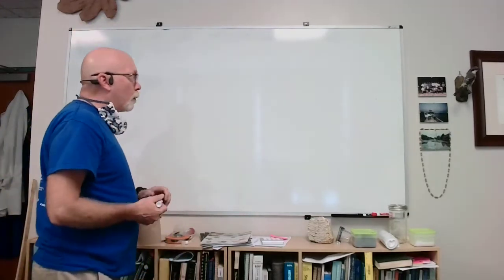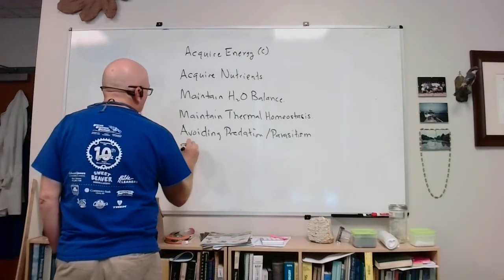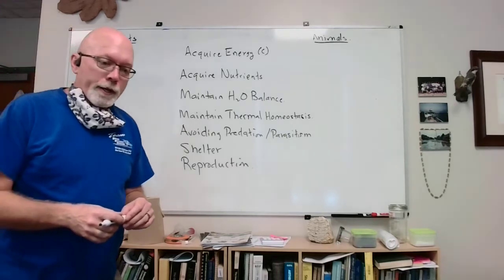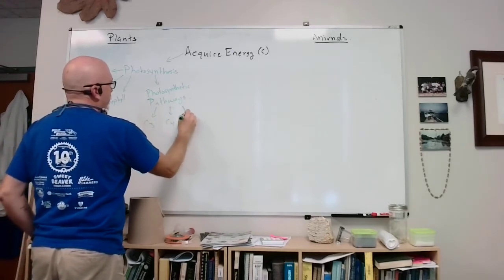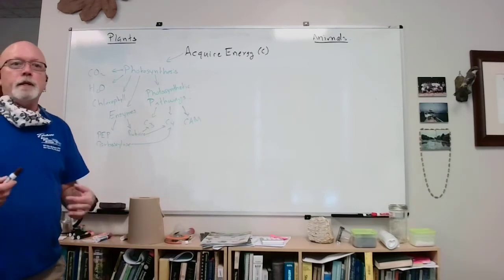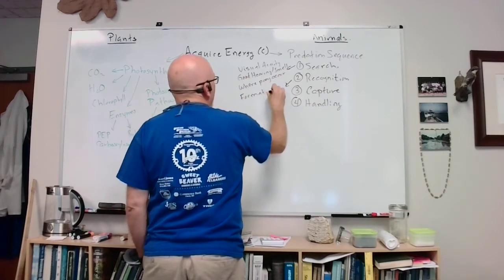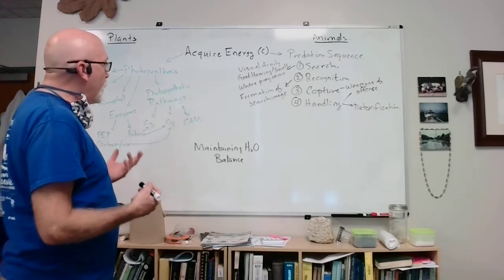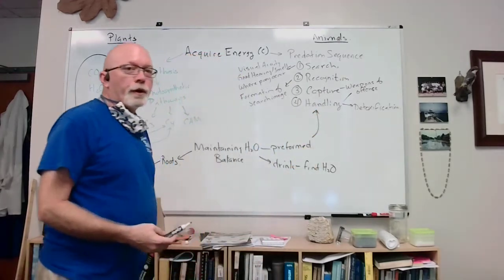Concept Mapping for Lab